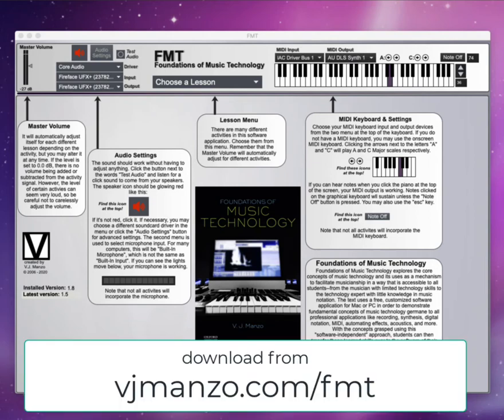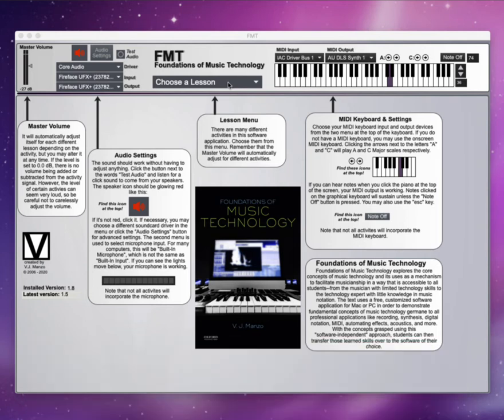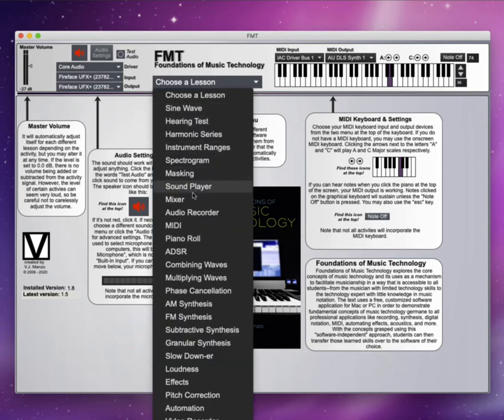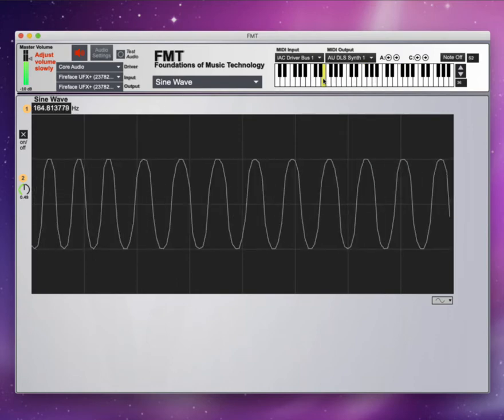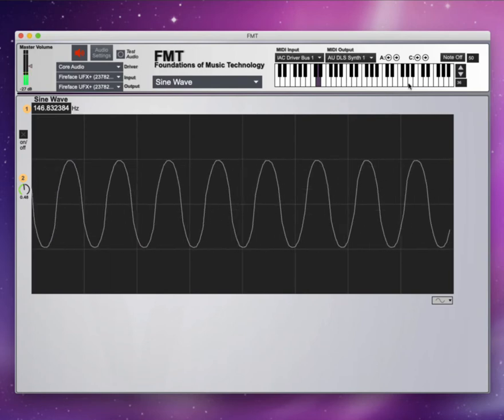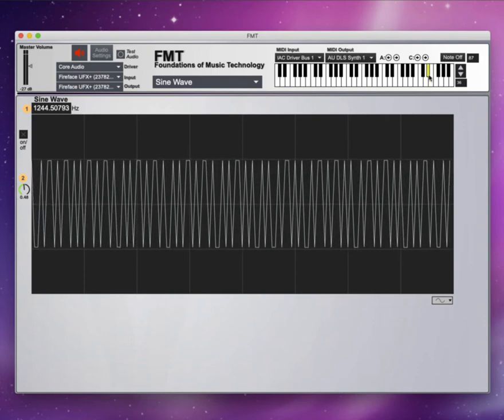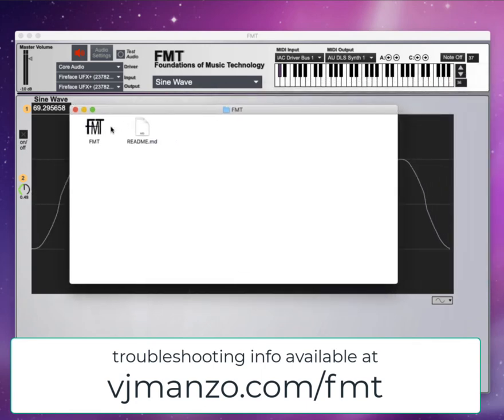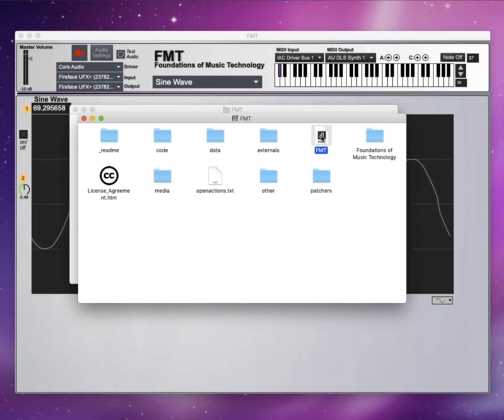FMT App Overview || Foundations of Music Technology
This video is an overview of a lesson featured in the FMT app, a software tool that accompanies the book "Foundations of Music Technology" by V.J. Manzo and published by Oxford University Press.

Foundations of Music Technology explores the core concepts of music technology and its uses as a mechanism to facilitate musicianship in a way that is accessible to all students--from the musician with limited technology skills to the technology expert with little knowledge in music notation. The text uses a free, customized software application for Mac or PC in order to demonstrate fundamental concepts of music technology germane to all professional applications like recording, synthesis, digital notation, MIDI, automating effects, acoustics, and more. With the concepts grasped using this "software-independent" approach, students can then transfer those learned skills over to the software of their choice.